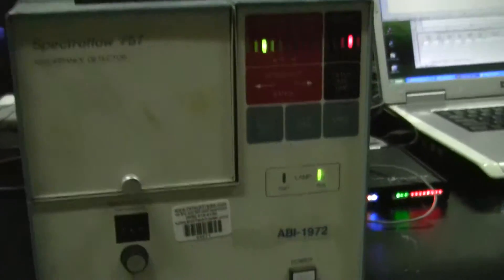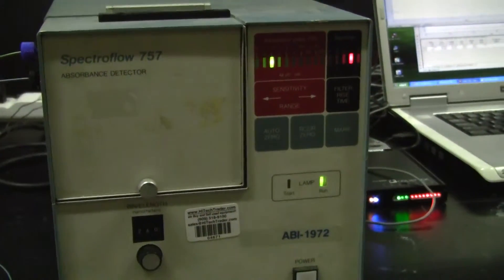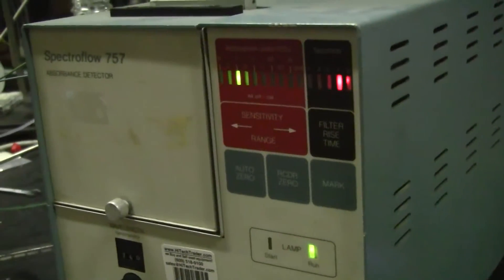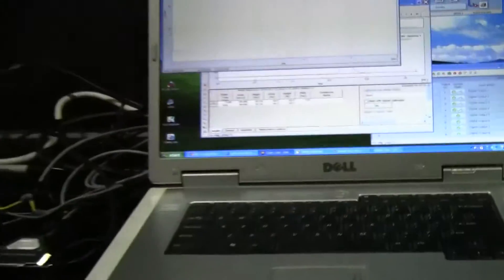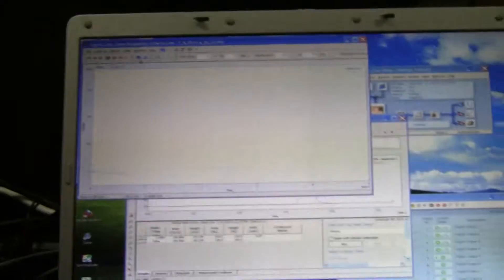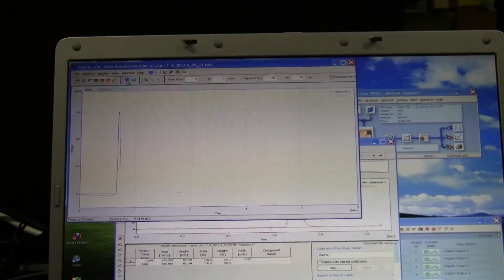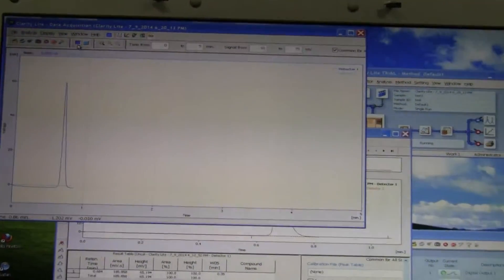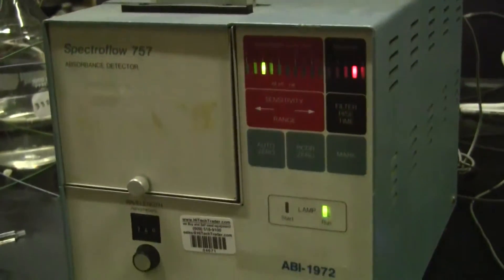Applied Biosystems Programable Absorbance Detector Model 783A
- Applied Biosystems Programable Absorbance Detector Model 783A ( item 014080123 )